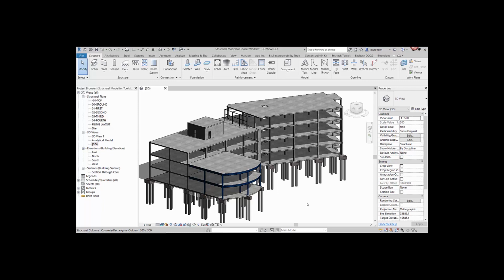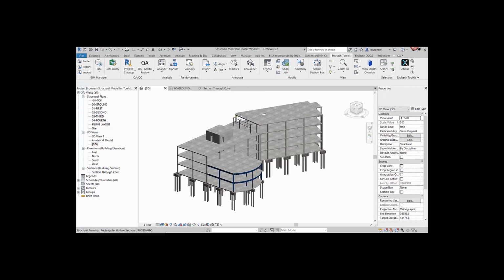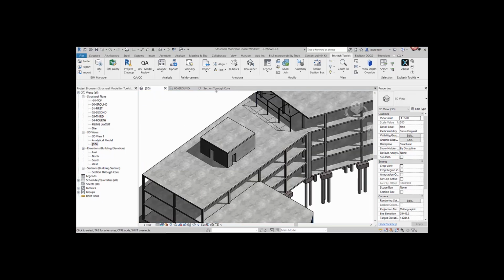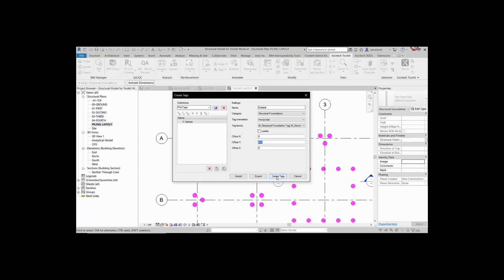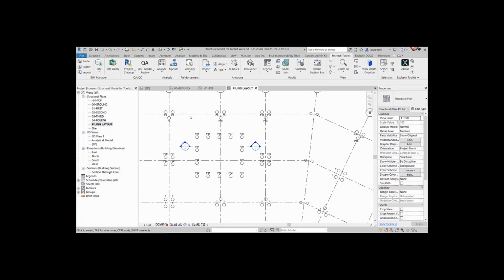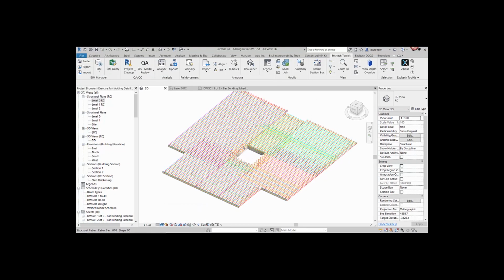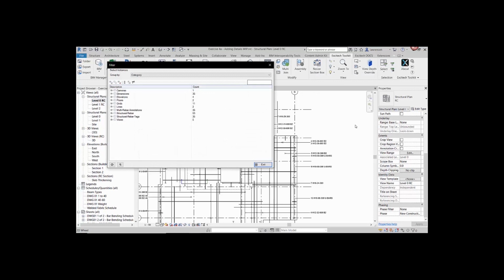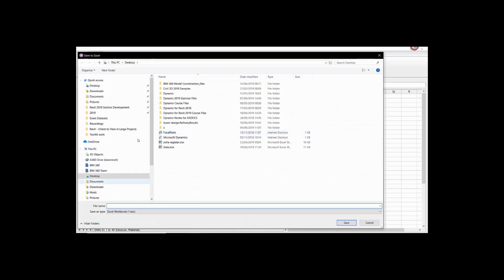Key Features of the Excitech Toolkit for Revit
In this video, our technical consultant Lawrence Hooker looks at the key features of the Excitech Toolkit for Revit.